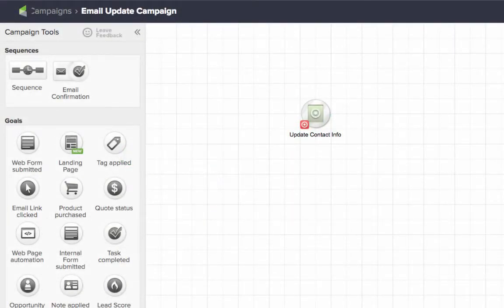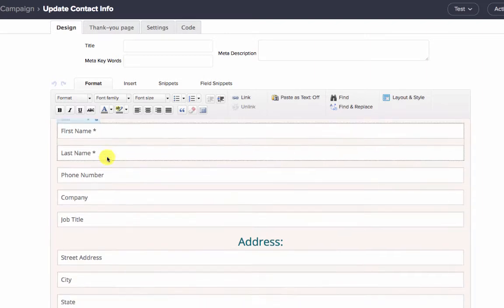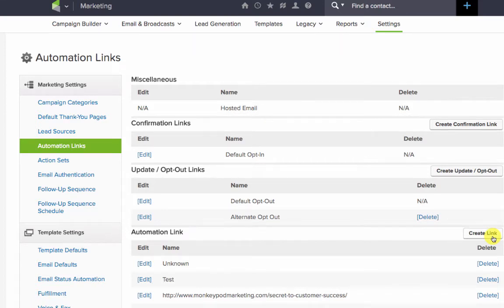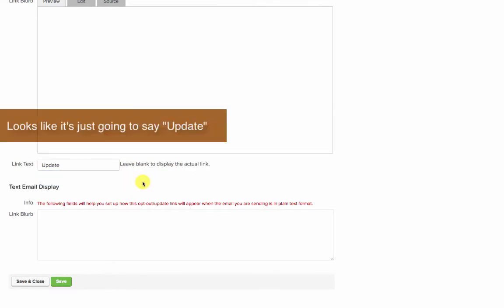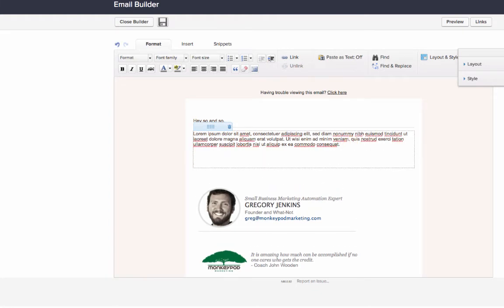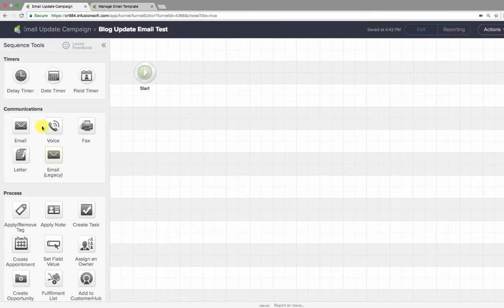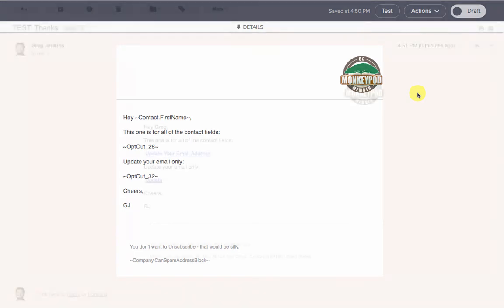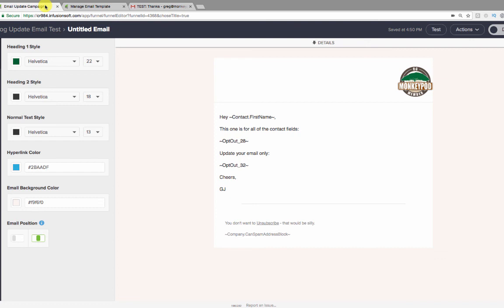How to let customers Update Their Email Address [In Infusionsoft]